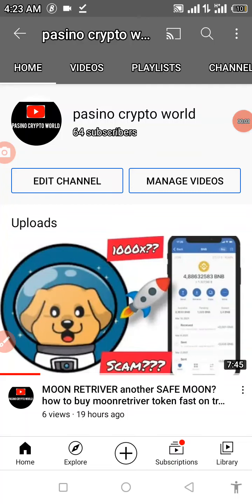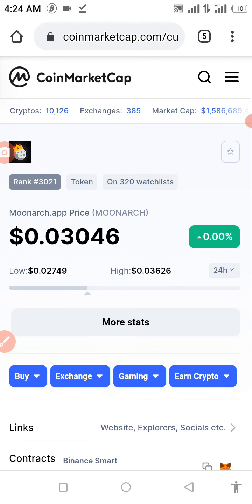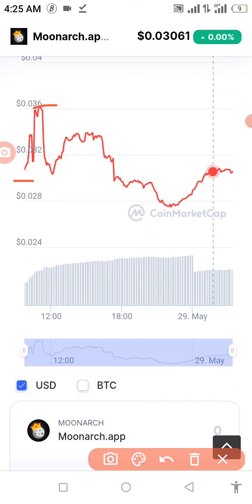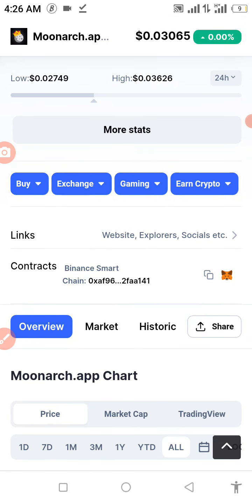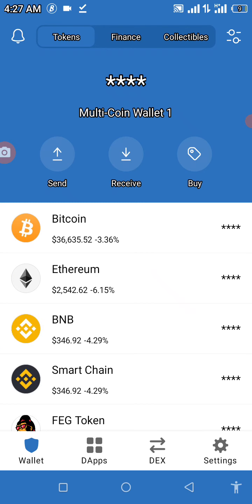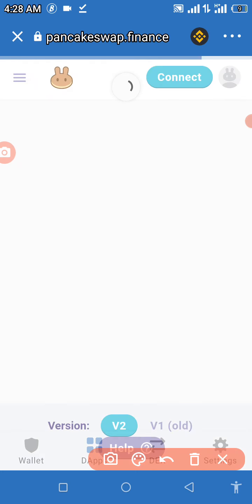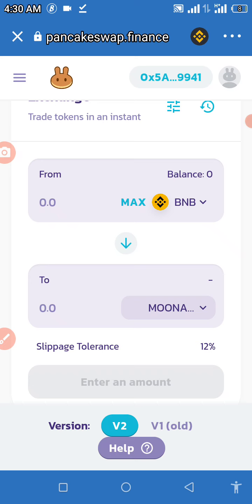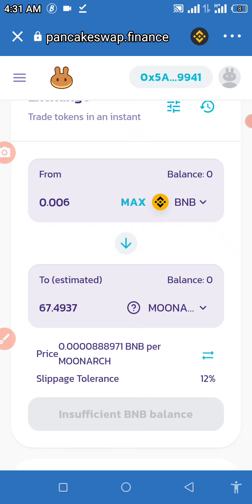How to buy MOONARCH TOKEN fast on trust wallet🚀🚀✅✅